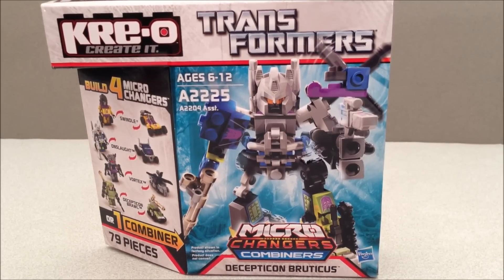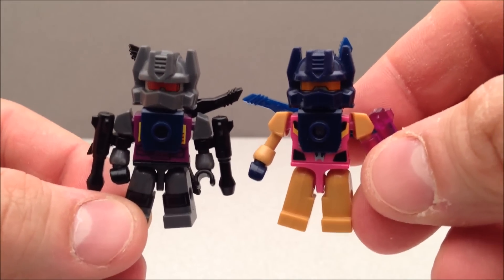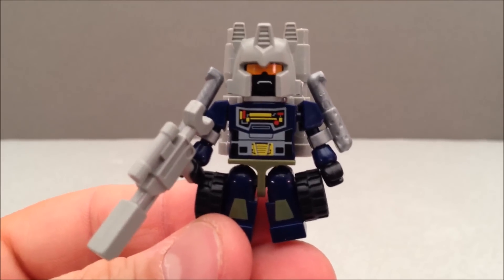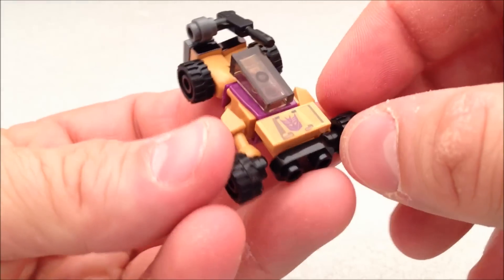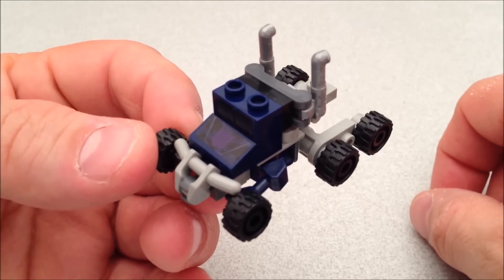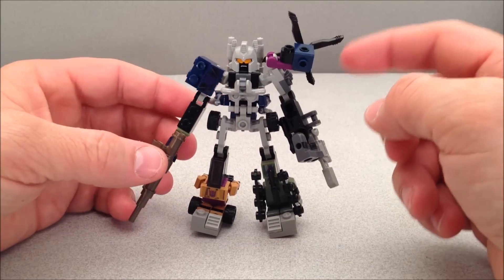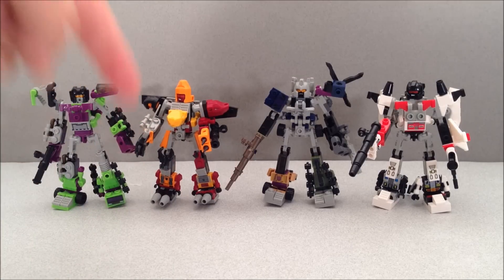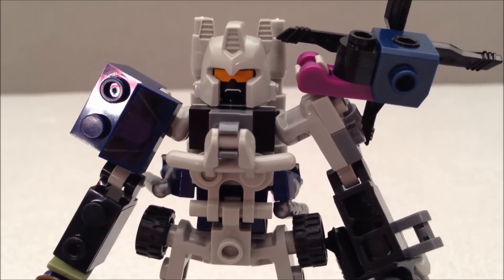KRE-O MICROCHANGERS COMBINERS BRUTICUS TOY REVIEW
KRE-O MICRO CHANGERS COMBINERS BRUTICUS TOY REVIEW BY MITCH SANTONA